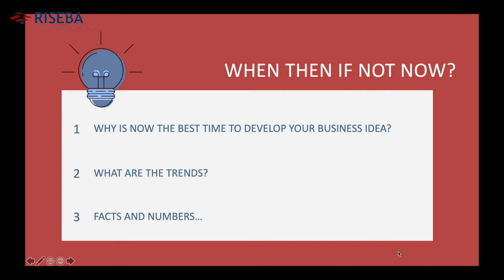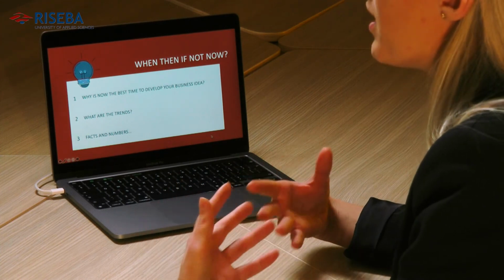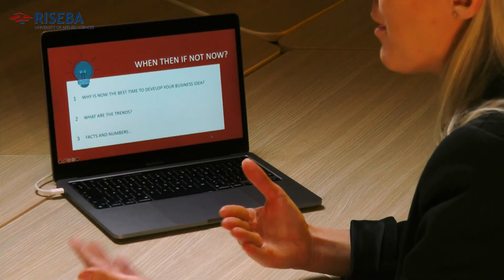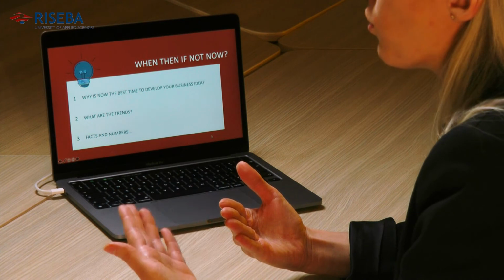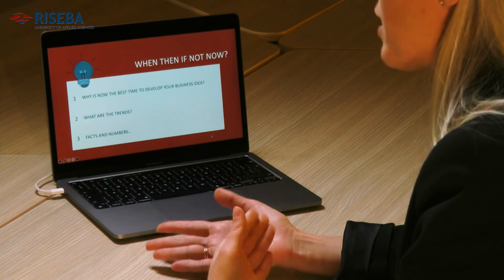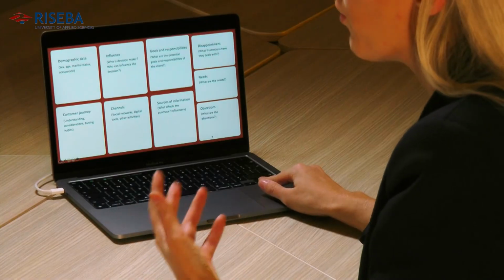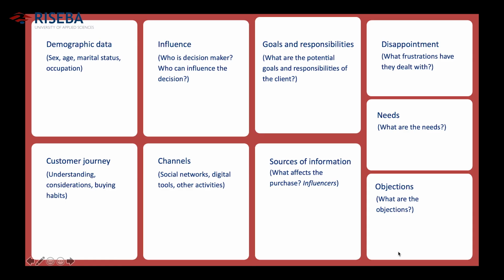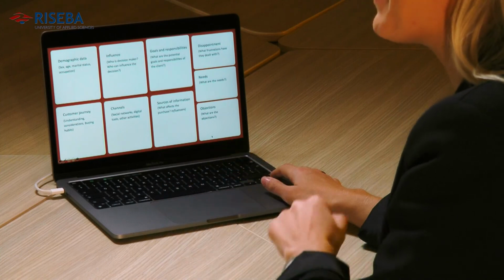Business Communication Module Part 7_CONNECT Project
DIGITAL SKILLS DEVELOPMENT PROGRAMME are broadly defined as the skills needed to "use digital devices, communication applications and networks to access and manage information".
Naturally, this area covers a huge range and variety of skills. There are different levels of digital skills. In this course, you will get acquainted with 5 such skills, with the help of which it will be much easier for you to communicate and start acting and developing your projects and ideas.

General overview of the course :

-Business communication Module
Digitalization Module
Social media Module
Digital platforms Module
Digital tools for communication Module

Description

Business communication Module  is one of 5 modules within the DIGITAL SKILLS DEVELOPMENT PROGRAMME.
Course goals:
To acquire with the basics of communication process and the specifics of business communication own communication; To address and practice basic communication skills; To teach cultural and other background factors important to successful communication.

Learning objectives

To be able to reflect upon own communication manner; To train listening and other communication skills; To hold a comprehensive discussion with the group members; To train listening and other communication skills.You can start any time!!!

Learning Outcomes

Get knowledge in the basics of communication process; Be able to practice listening skills; Be able to recognise and appreciate cultural diversity; Be able to read the non- verbal communication signs.

Module Elements

🎥 9 Recorded Video Lessons📥 4 downloaded resource (Guidance Material)
🕚  Full lifetime access📲  Access via mobile devices and PCs
 📝 Quizzes📜 Certificate of completion🕮 Language of the course: English
🥇 Trainer: Julija Jacquemod (in latv. Žakemo); Zane Raščevska
📚  Lead Partner University: "RISEBA" University of Business, Arts and Technology /Latvia

Who this module is for:

Anyone who wants to learn Business communication. This module is recommended both for students and people just starting their career/ project, as well as for professionals in their field, entrepreneurs, directors and founders.